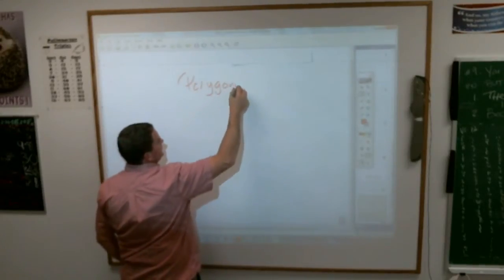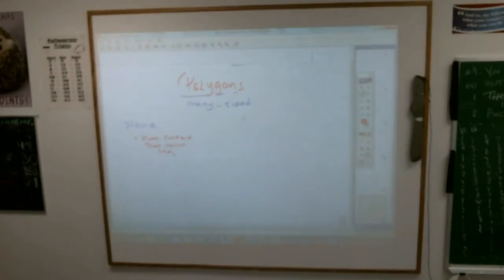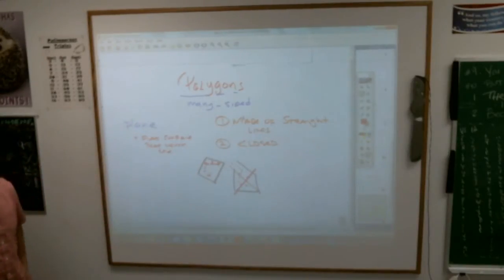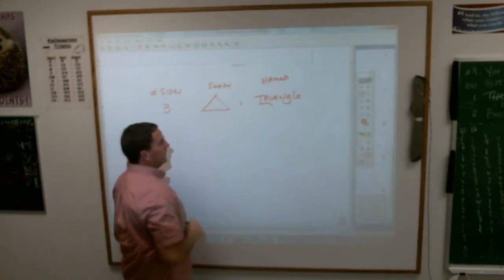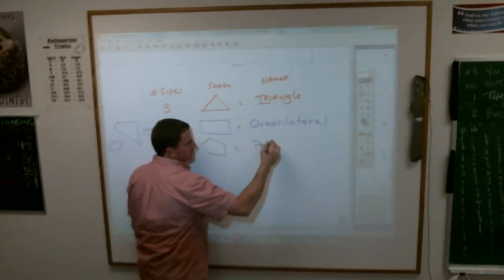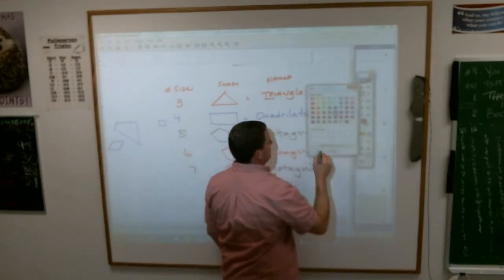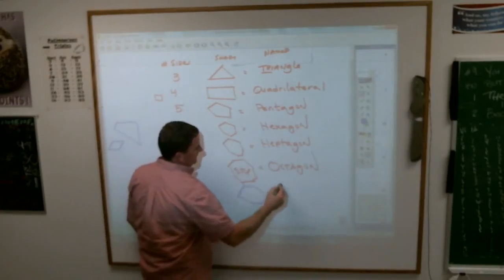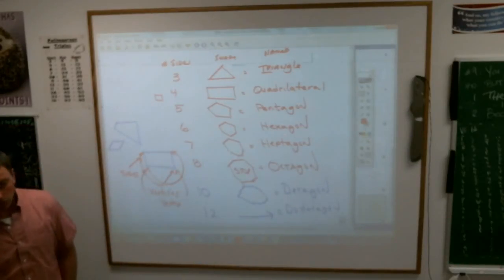5 Polygons 32